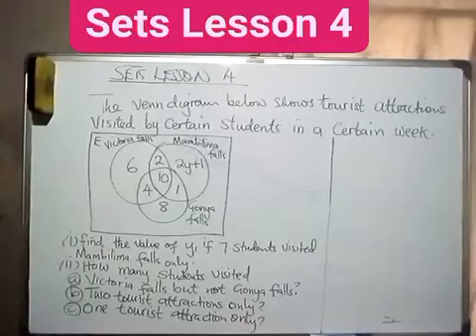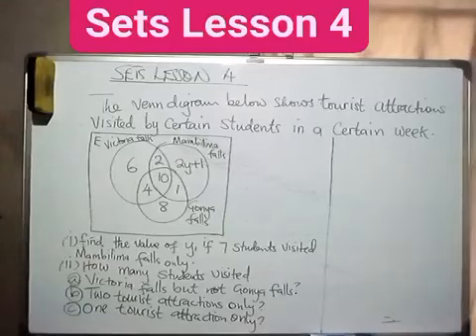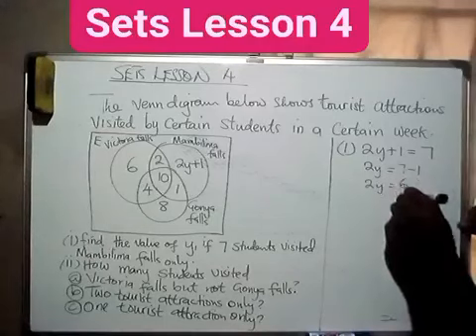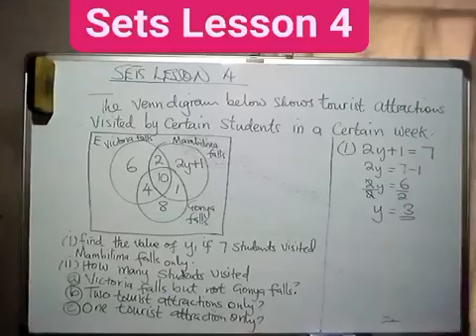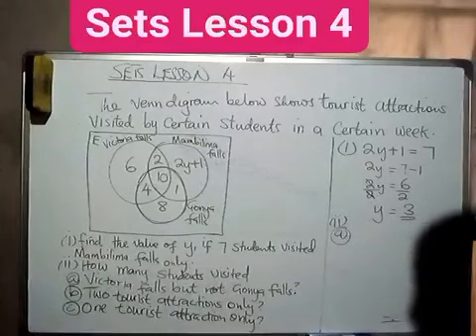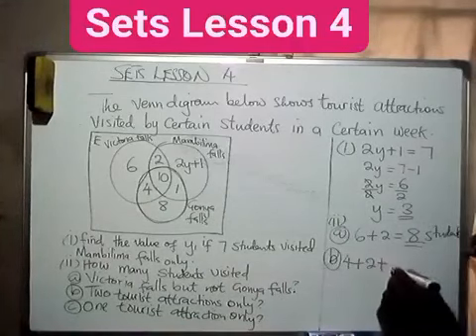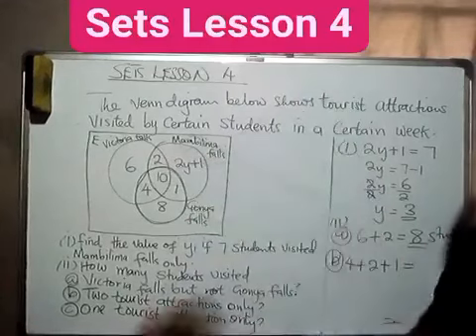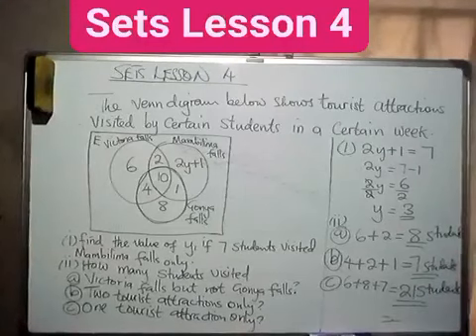January 17, 2023